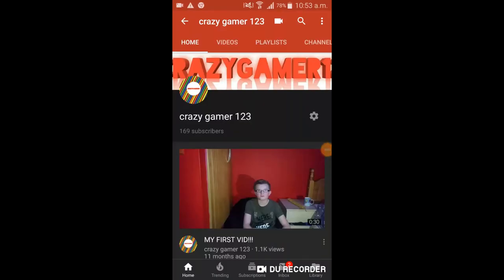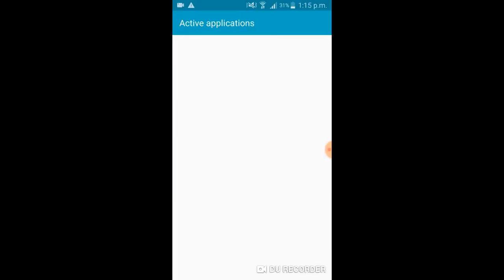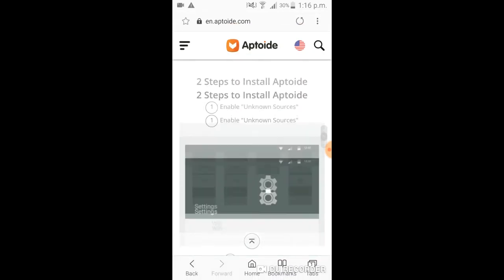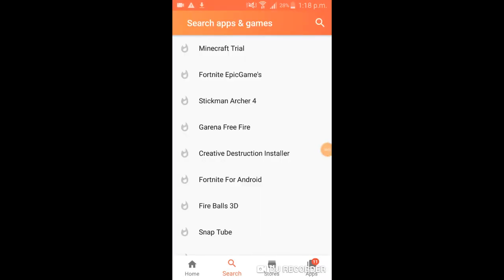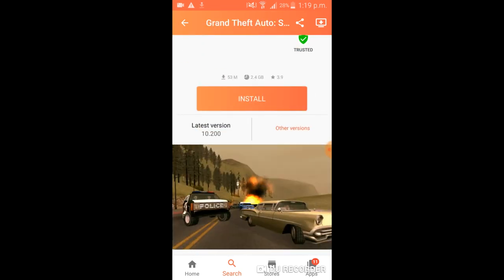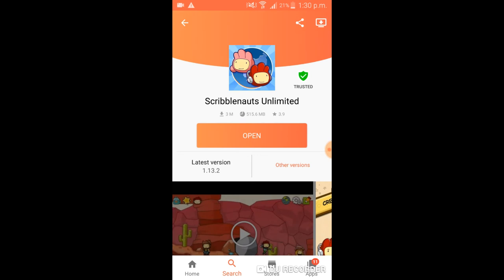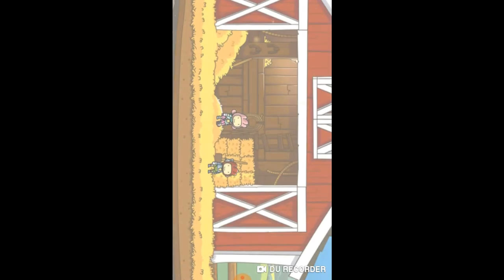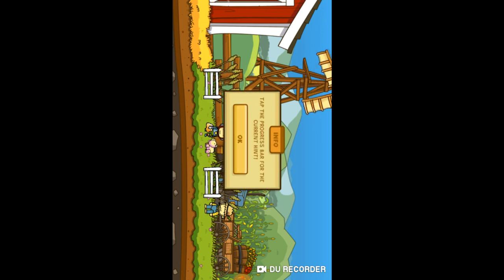HOW TO DOWNLOAD FREE GAMES (ONLY FOR ANDROID)